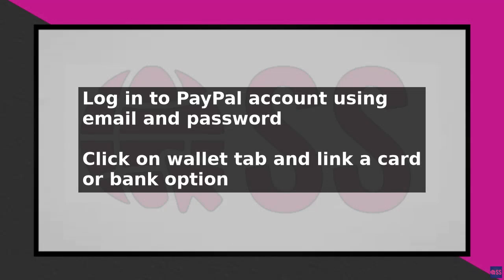How To Transfer Money From Debit Card To PayPal Wallet Tutorial (2025)